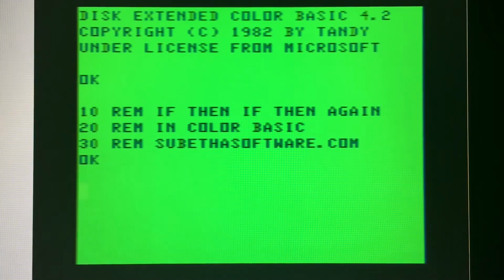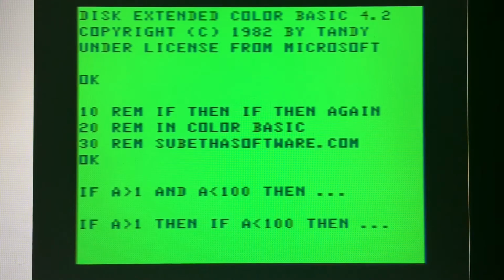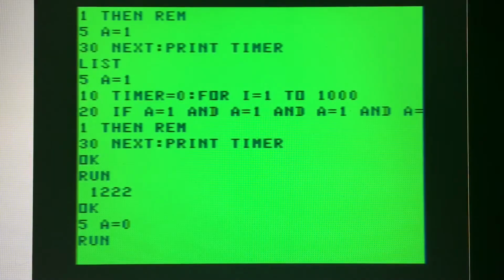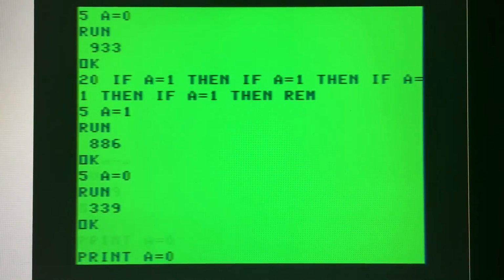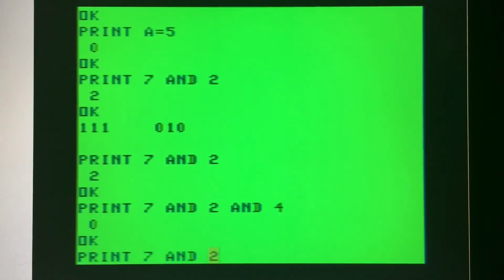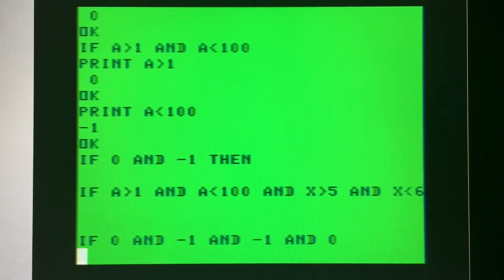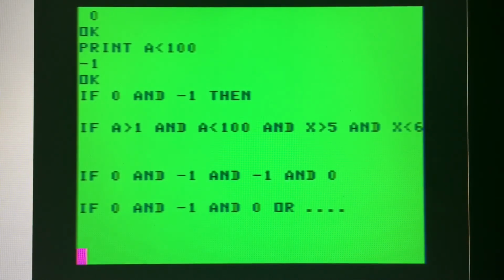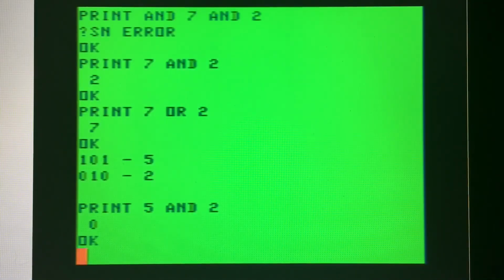Color BASIC and IF THEN IF THEN again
Why is IF THEN IF THEN faster than AND? Let’s test…